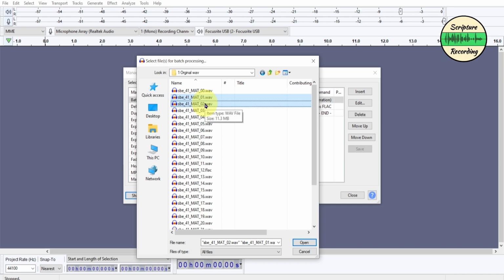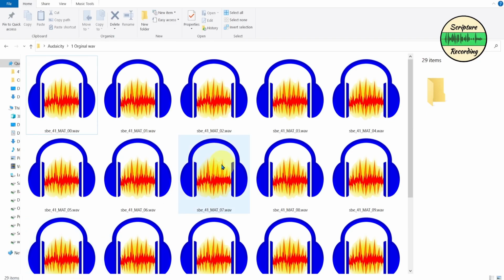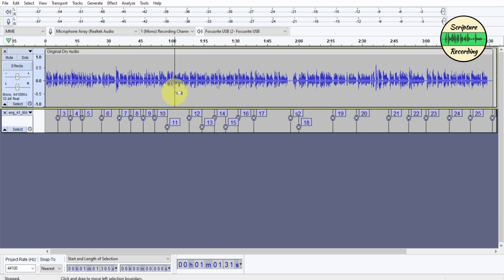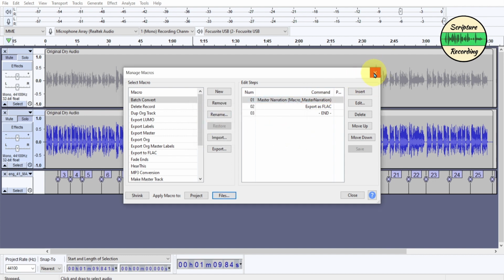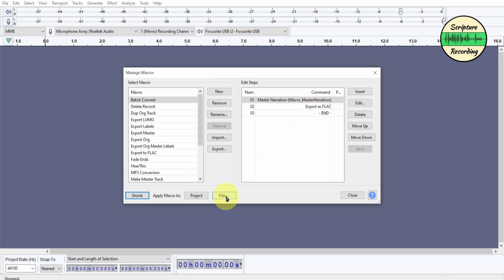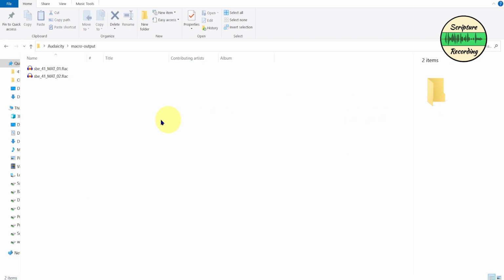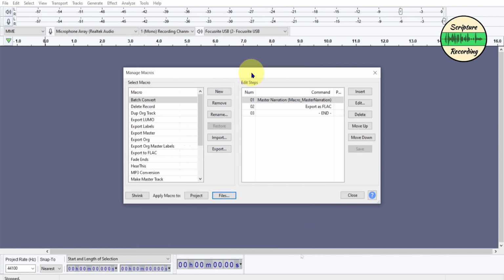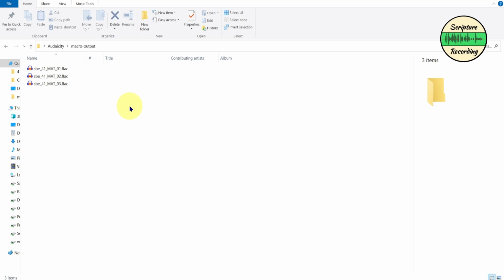Batch Processing Files in Audacity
How to batch process audio files with Audacity.

⌚ TIMESTAMPS
0:00 Introduction
0:19 Manually Processing Audio Files
1:07 Macro Setup
2:58 Batch Processing Audio File
5:20 Batch Processing WAV to FLAC or MP3